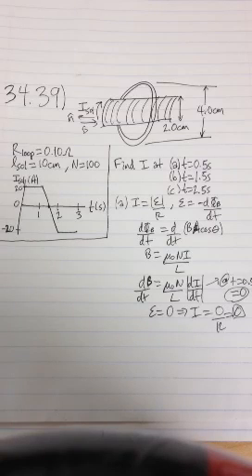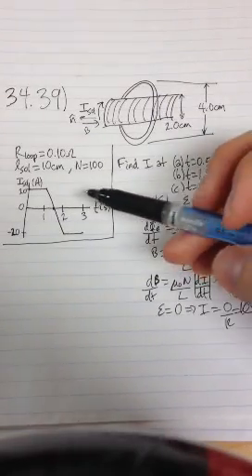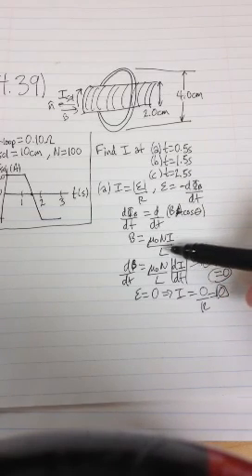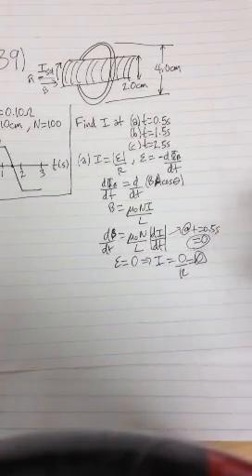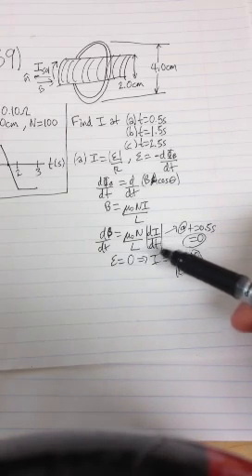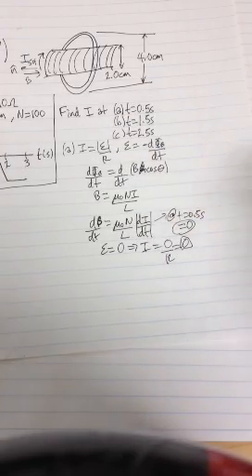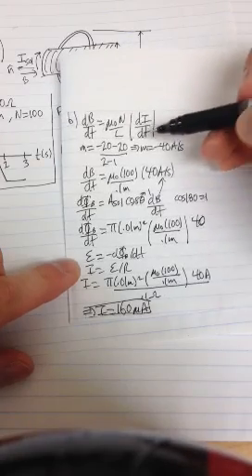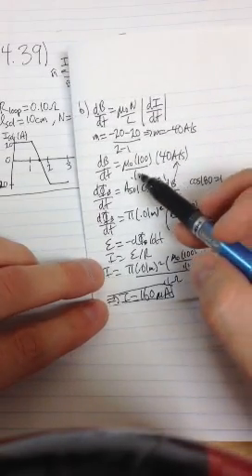34.39 How To